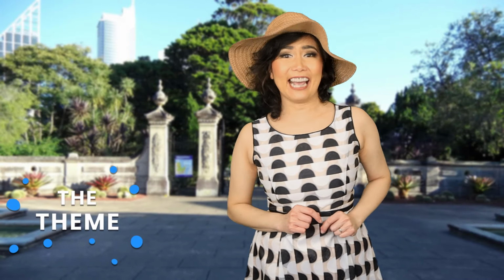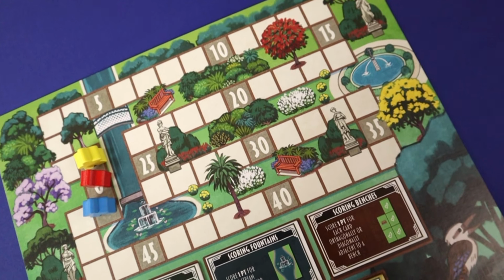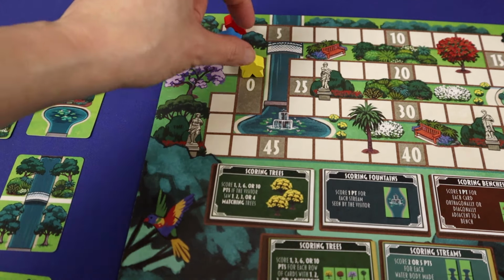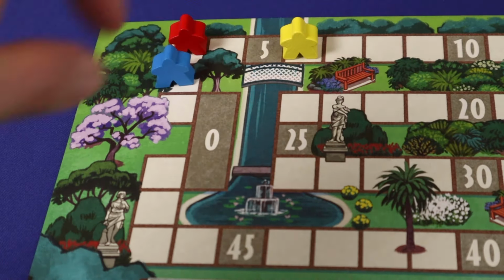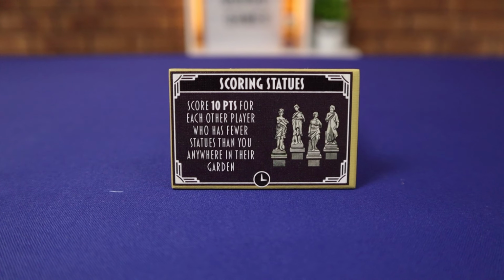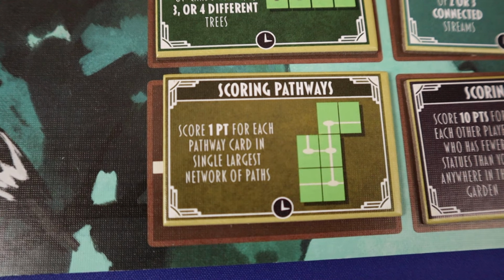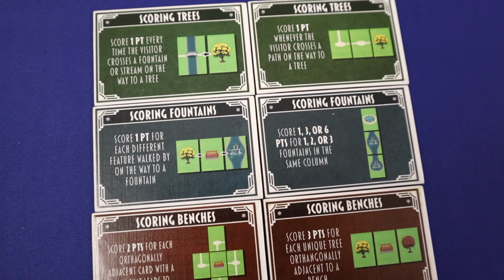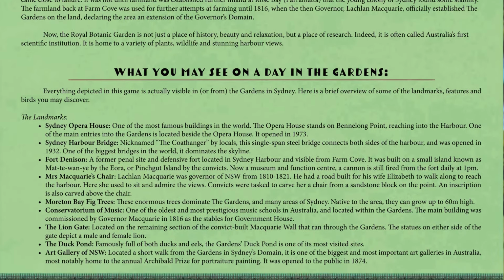The Gardens - Stella's Short and Sweet. A Board Game Preview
Get super compact overview and vibe of  The Gardens in just in just a few minutes here in Stella's Short and Sweet.

INDEX
00:00 Start
00:15 The theme
00:32 The theme
00:43 The overview
02:36 Memorable moments